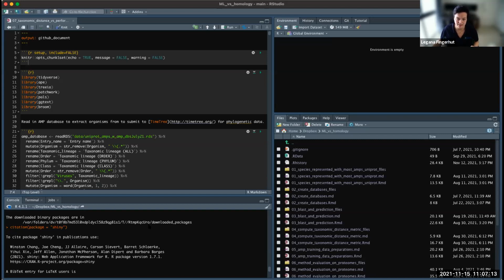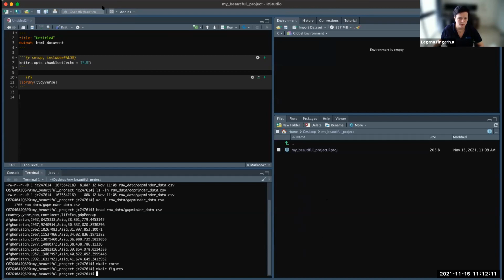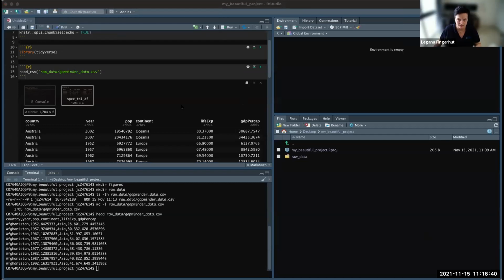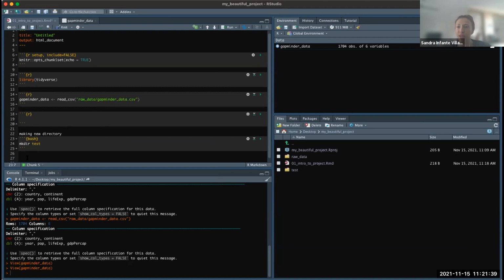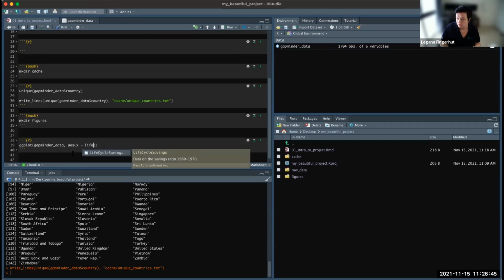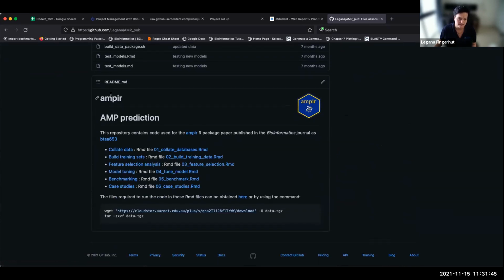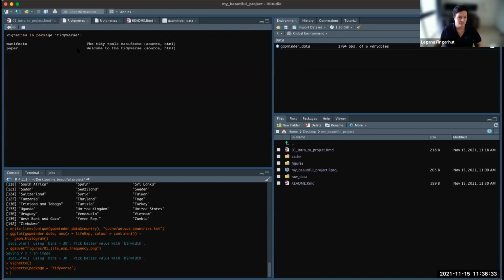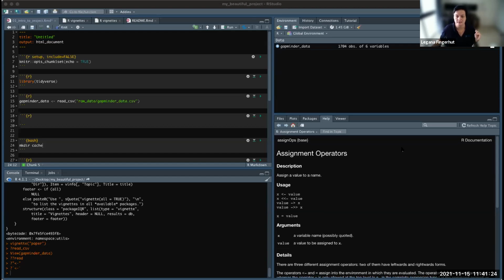Project Management with RStudio and Where to find Help (Legana Fingerhut)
@LeganaFingerhut continues the intro R course for Reproducible Data Science. Legana discusses how to set up a project within RStudio as well as some tips and tricks on where to find help when running into troubles in R!

--- CHAT ---
00:11:58 Legana Fingerhut
00:13:19 Kevin Bairos-Novak [JCU]: I had it open, went ‘Save Page As’ and it downloaded as .csv
00:13:33 Kevin Bairos-Novak [JCU]: In case anyone’s having issues with downloading the data
00:20:58 Camila Madeira Tavares Lopes: I didn't see how did you import that file
00:21:37 Legana Fingerhut
00:22:15 Camila Madeira Tavares Lopes: I am trying here
00:23:34 Wytamma Wirth: Did you get it Camila?
00:24:03 Camila Madeira Tavares Lopes: Still doing
00:25:02 Camila Madeira Tavares Lopes: For me is hard to keep up with the screen moving because I have to wait the screen to read it again
00:27:17 Wytamma Wirth: Is it too fast? Just speak up if we need to slow things down
00:28:29 Camila Madeira Tavares Lopes: the bash command is nort working
00:28:45 Camila Madeira Tavares Lopes: I clicked on bash but r keeps sending me code space
00:29:33 jc275567: You can make your folder using  New Folder
00:29:48 Kevin Bairos-Novak [JCU]: @Camila you can also just navigate in Windows Explorer or finder to the location of your R file and then make a folder simply by right clicking and adding a folder there - the bash command is just making a folder
00:35:56 Camila Madeira Tavares Lopes: Thank you!
00:35:57 Lorenzo Bertola: we see yo and cute doggo
00:39:54 Kevin Erickson: How to find help? Slack!
00:46:11 Legana Fingerhut
00:47:59 Legana Fingerhut
00:49:10 Lorenzo Bertola: dope legana. Well done thanks
00:49:12 Kevin Bairos-Novak [JCU]: Help - Cheatsheets is also great
00:49:30 Kevin Bairos-Novak [JCU]: And Help - Keyboard Shortcuts help
00:50:34 Lorenzo Bertola: I put it in my markdown but with eval=FALSE
00:50:54 Lorenzo Bertola: so that I know what I did back then, but don’t get it to run again when knitting or checking
00:51:55 Kevin Bairos-Novak [JCU]: Thanks for the tutorial Legana! I’m in the office, so I can’t talk, but next week Lorenzo will be presenting on Object classes in R: How to fix one of the most frustrating error messages in R (Data Structures - Part 4)
00:52:54 Lorenzo Bertola: Oh wait, I didn’t know that
00:53:02 Lorenzo Bertola: jokes
00:53:21 Sandra Infante Villamil: Thank you Legana
00:53:23 Kath Paton: Thanks Legana.
00:53:41 Camila Madeira Tavares Lopes: Thanks, Legana!
00:54:52 Lorenzo Bertola: thanksssss